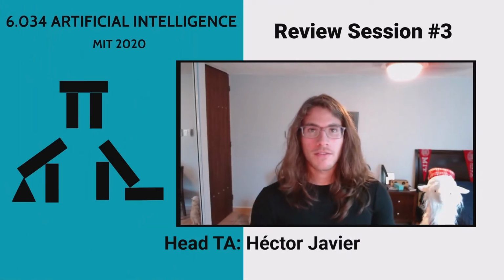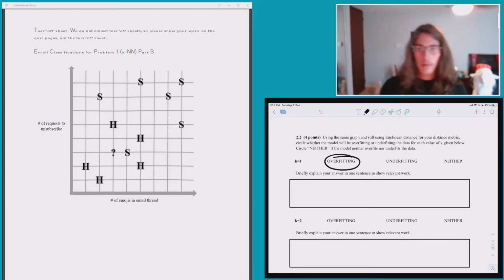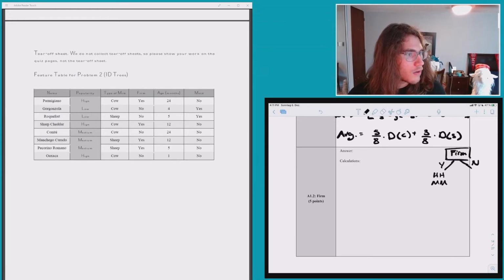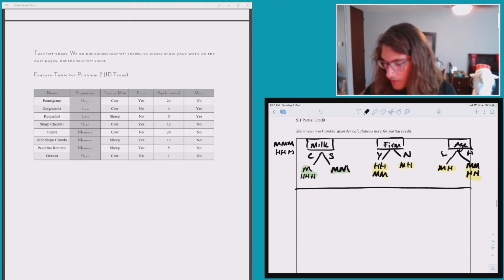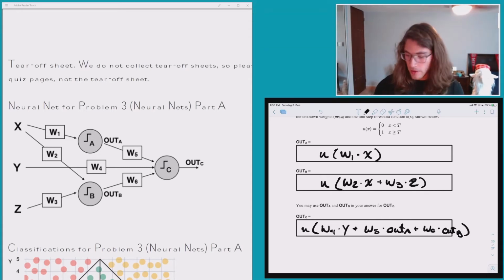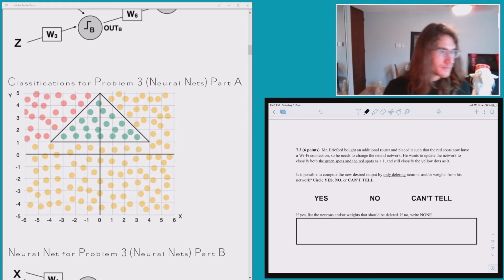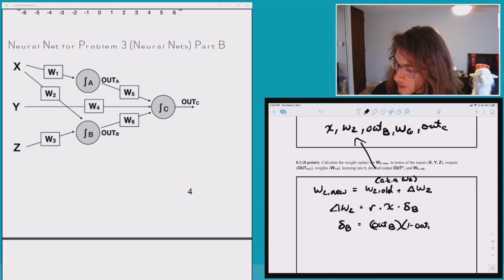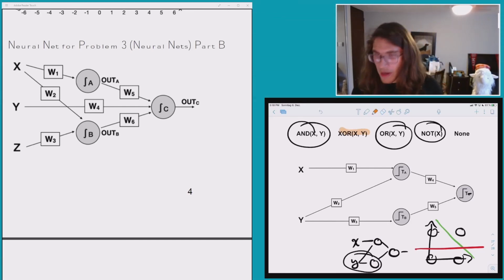6 034 Fall 2020 Review Session 3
This video is a review of the material covered in recitations 7 and 8 by solving the 6.034 Fall 2020 Quiz 3 in real-time.  Below find the topics and timestamps:
- Intro - 00:00
- Problem 1: KNNs - 00:32
- Problem 2: ID-Trees - 16:38
- Problem 3: Neural Nets - 43:49